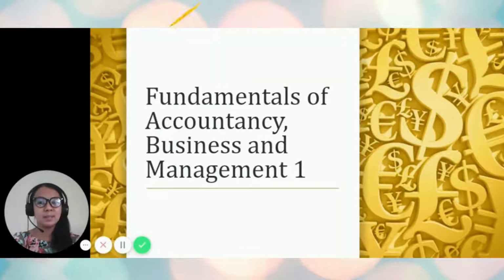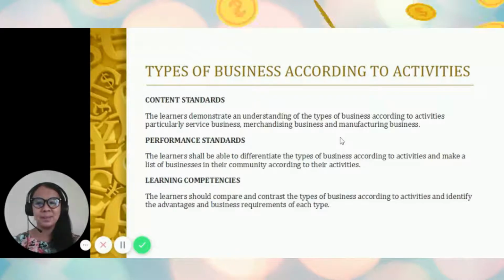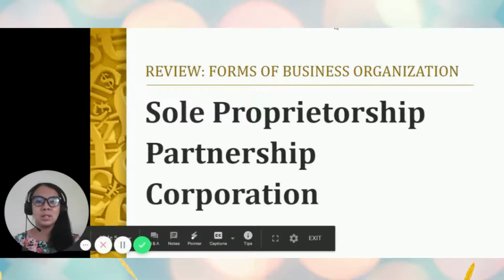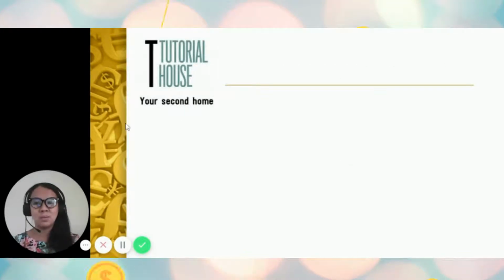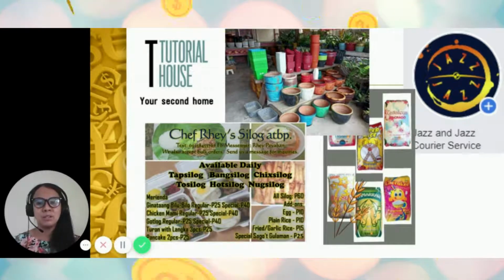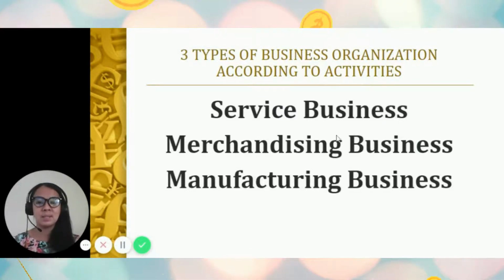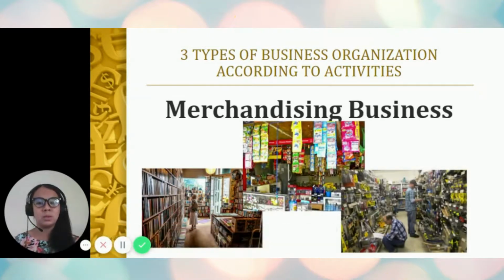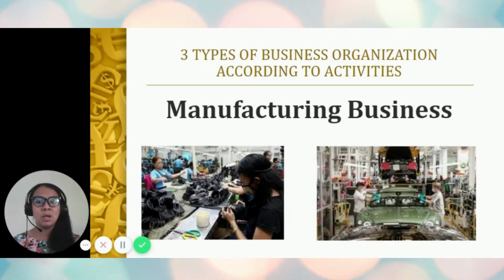ACCOUNTING Types of Business According to Activities